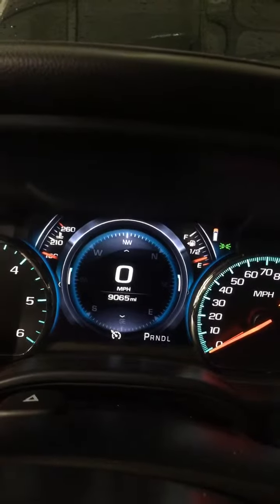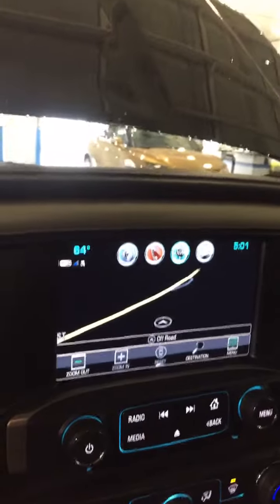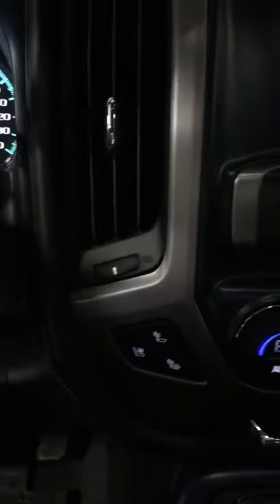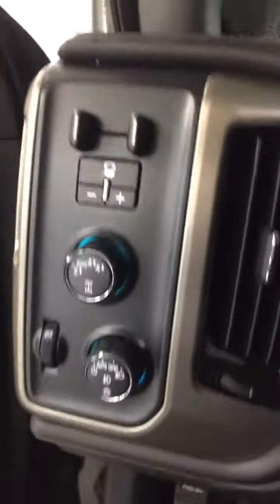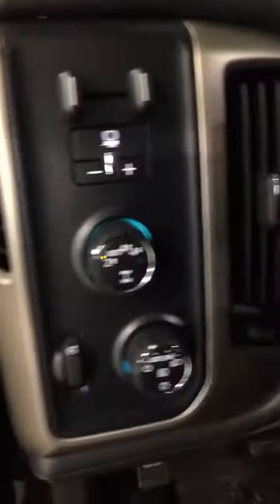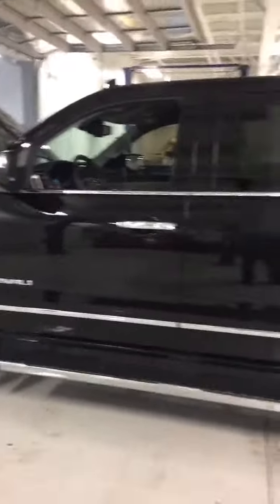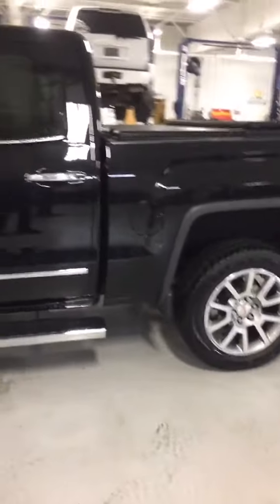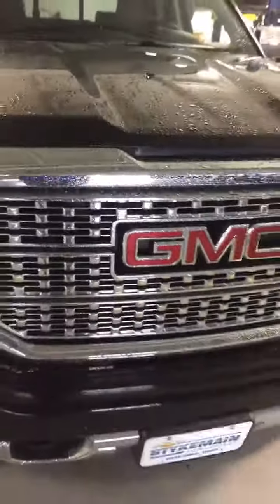2018 GMC Denali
2018 GMC Denali 1500